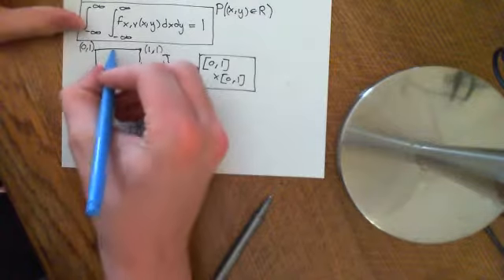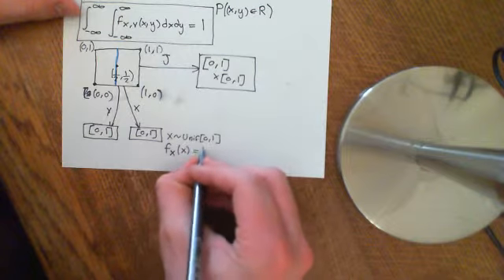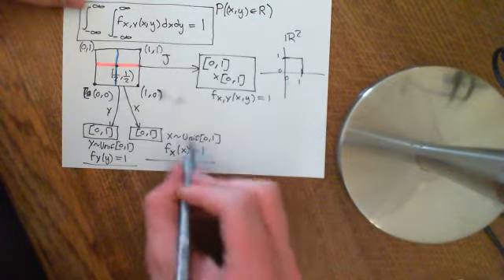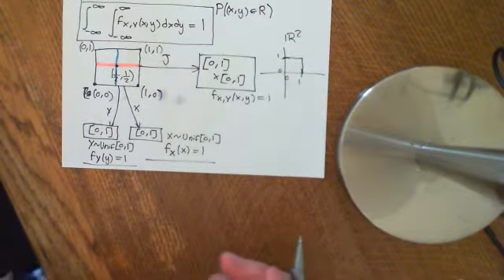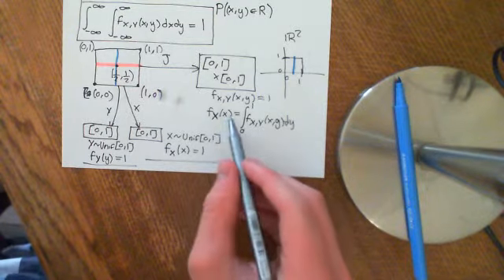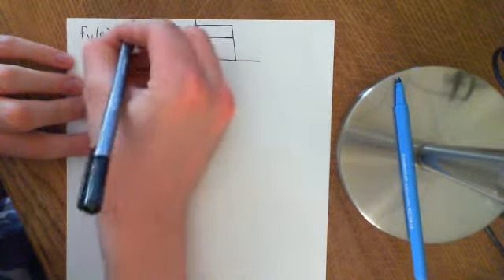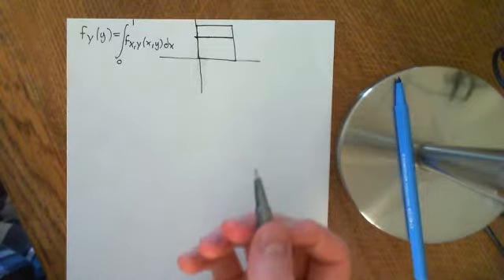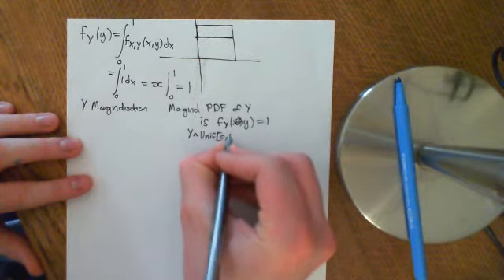Joint Random Variables Part 4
We introduce marginalisation.